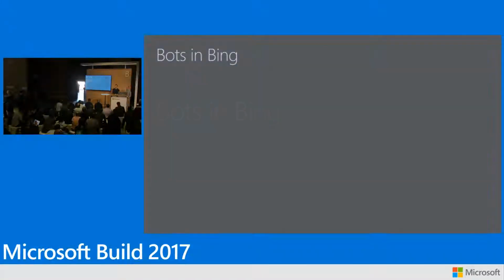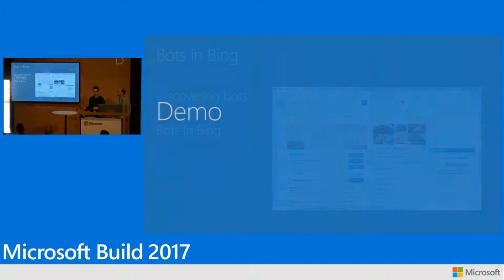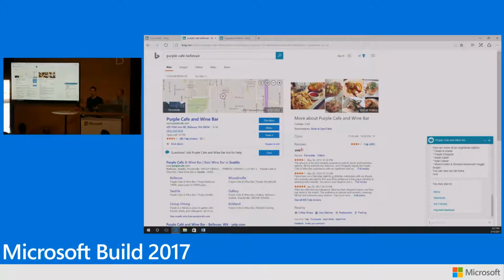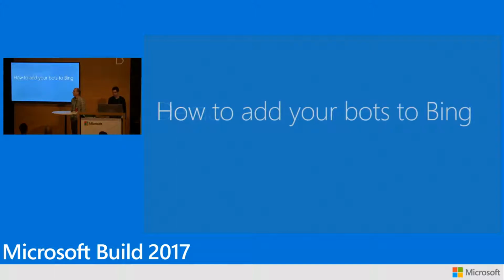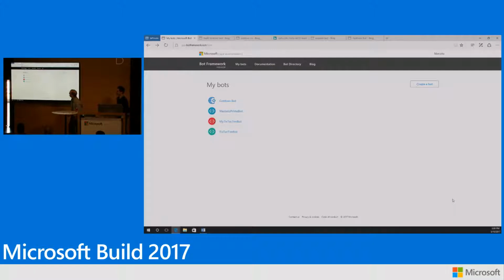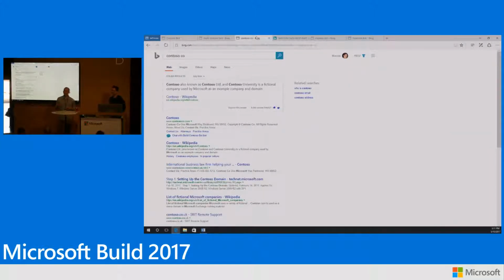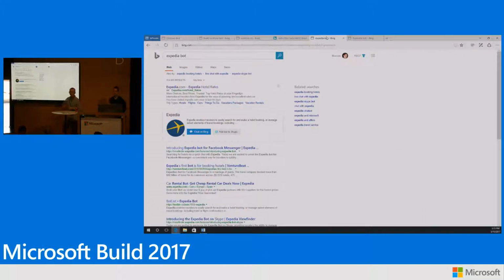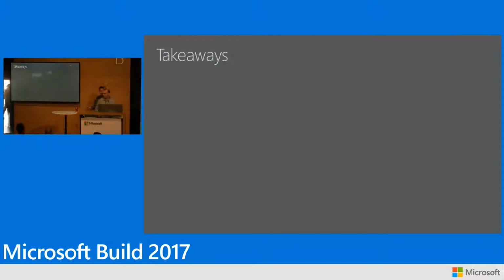Build 2017 Chat bots on Bing com